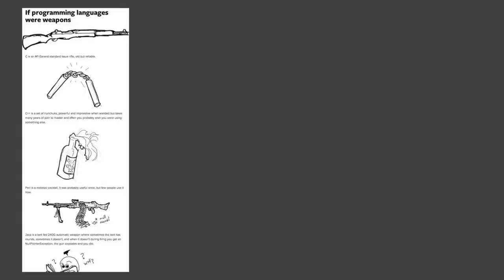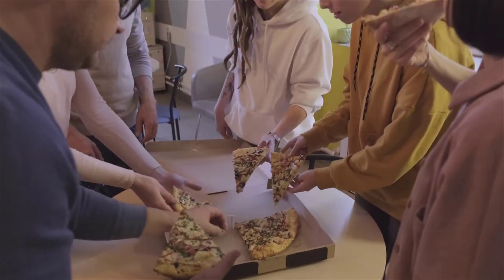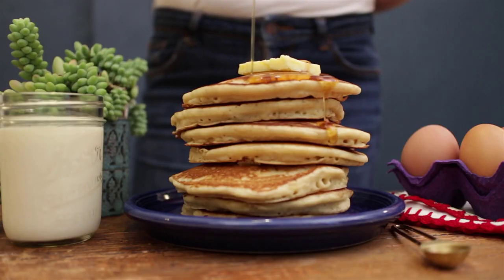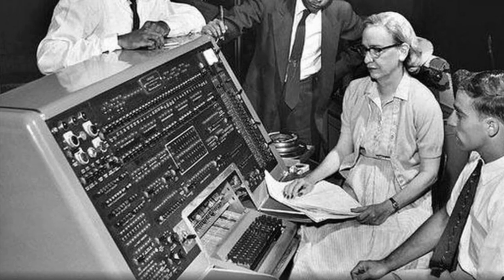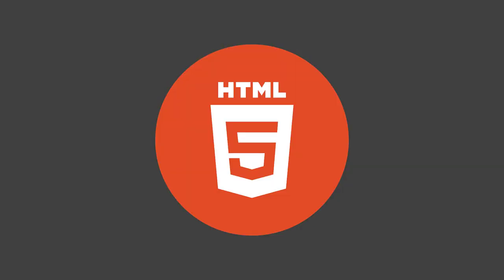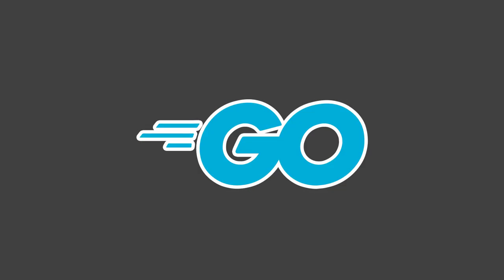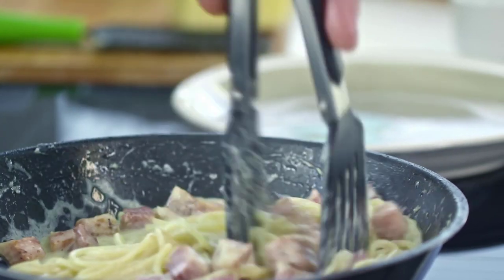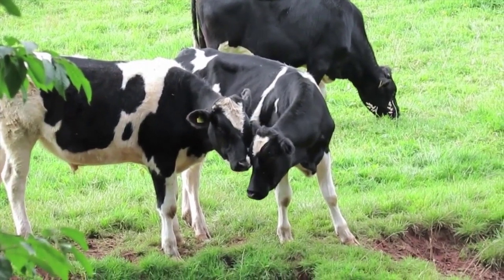If Programming Languages Were Foods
What if programming languages were foods? Let's find out in this video!